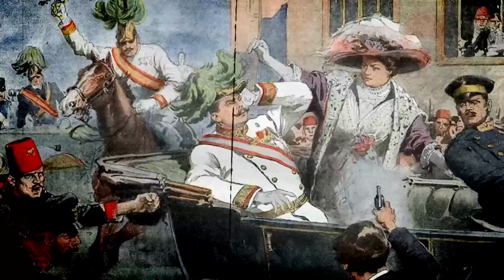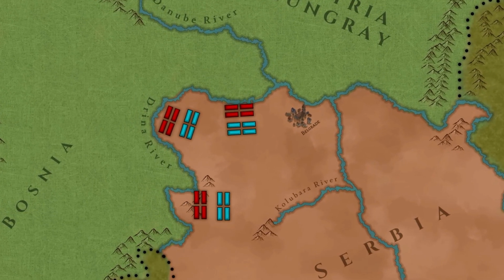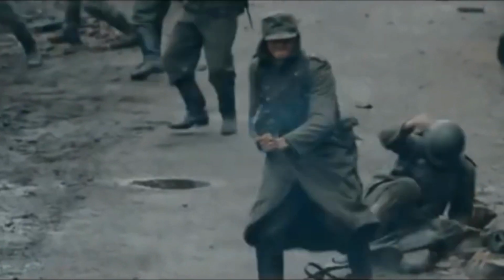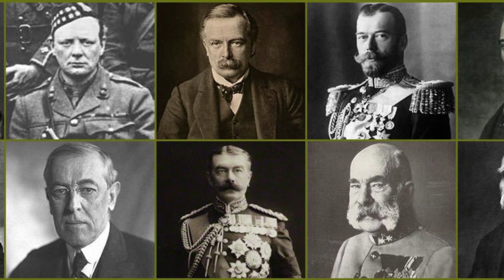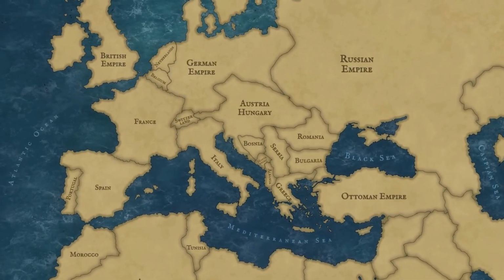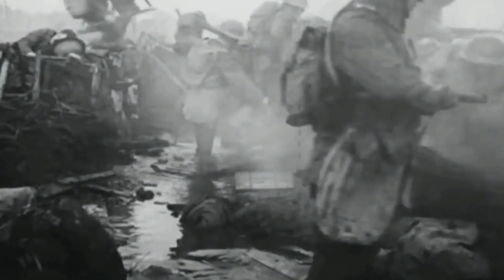Battlefront Chronicles: Recreating World War I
Welcome to Partners in History, your friendly portal to the wonders of the past. We're thrilled to have you with us on this historical journey.

Here you'll find all of the most fascinating and mind-boggling discoveries about the past.
From ancient civilizations to the modern revolutions, our channel is your ticket to explore history like never before. So, grab your favorite comfy spot, pour yourself a cup of whatever you fancy, and join us on this incredible adventure together.